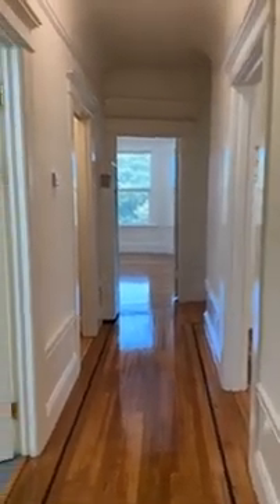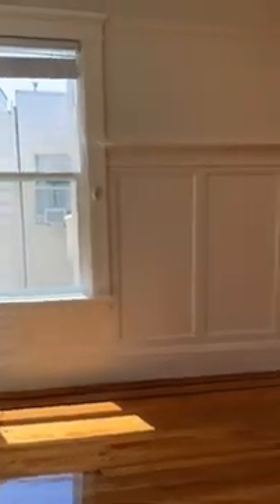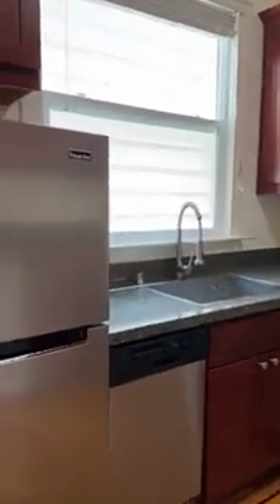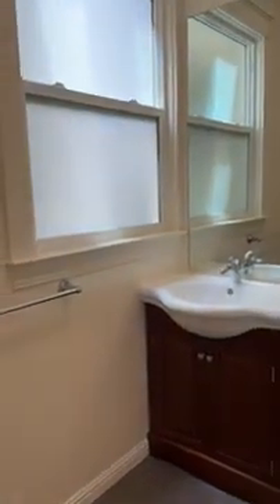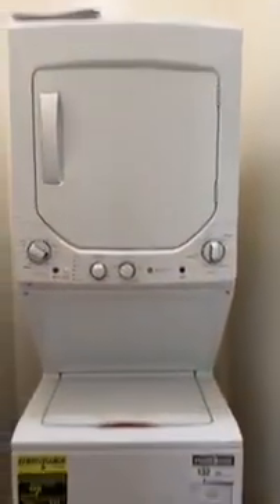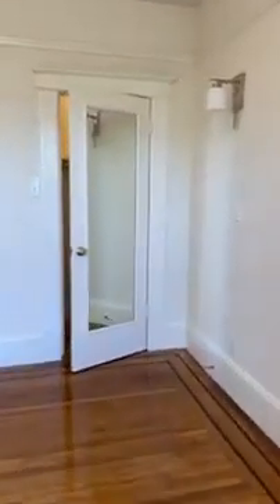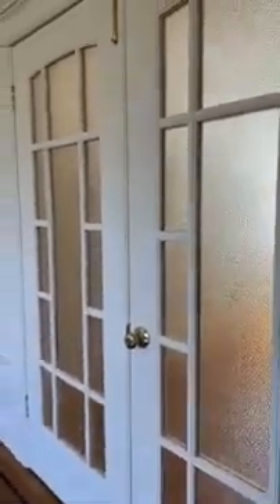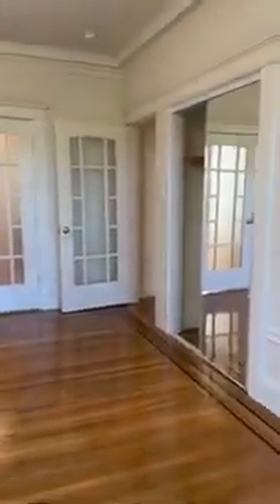230 Shrader Street #3, San Francisco, CA 94117 (Rental)